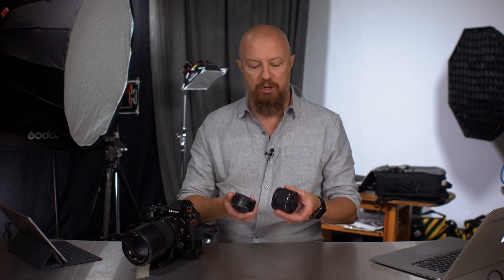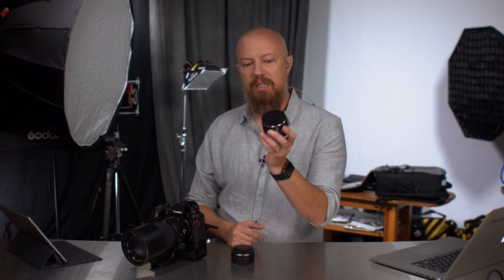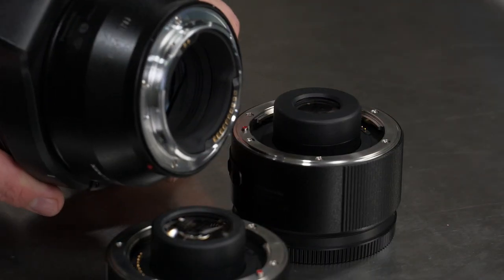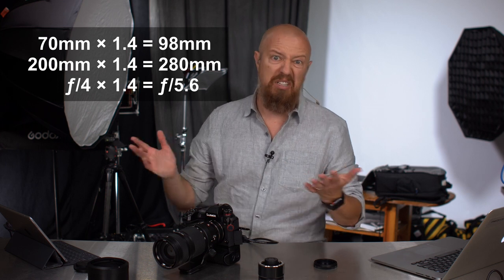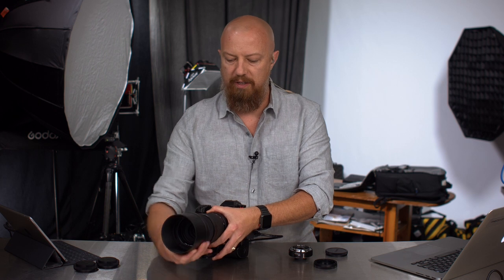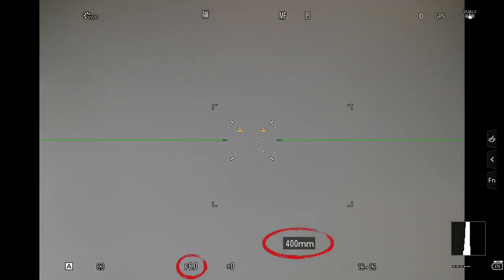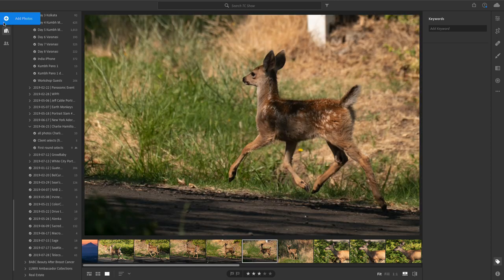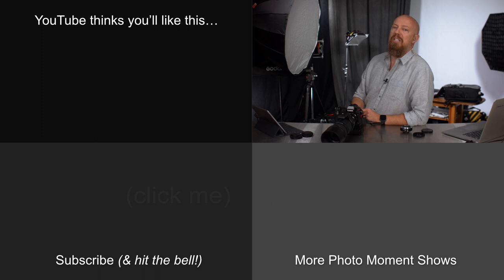L-Mount 2x & 1.4x Teleconverters + 70-200mm f/4 Lens for LUMIX S1 & S1R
I've had my hands on the 1.4x and 2x Teleconverters for the full frame LUMIX S1 and S1R with the 70-200mm f/4 lens a little while… this is a quick evaluation including a few sample photos.

From the LIVE show, the Q&A starts — or you can watch the entire LIVE, unedited show, too

Panasonic L-Mount 1.4x Teleconverter
Panasonic L-Mount 2x Teleconverter

-PhotoJoseph